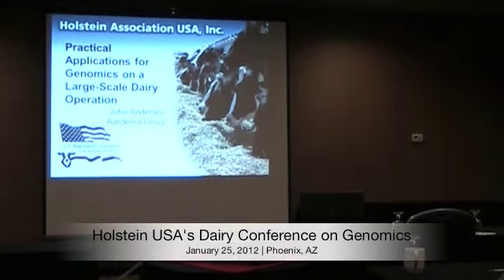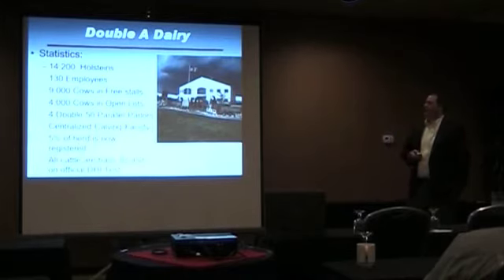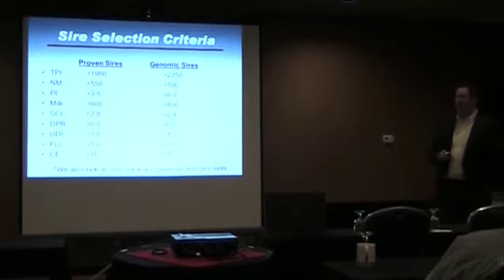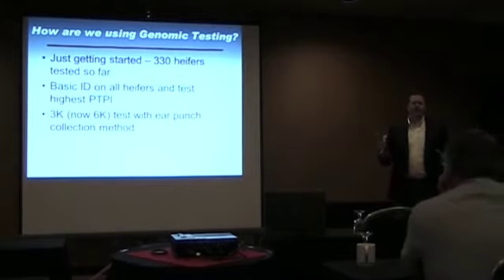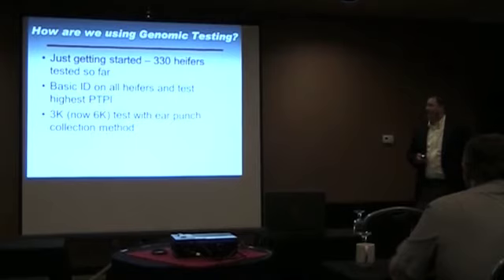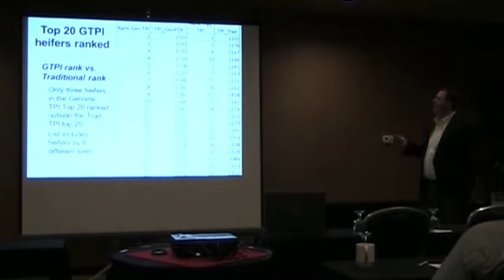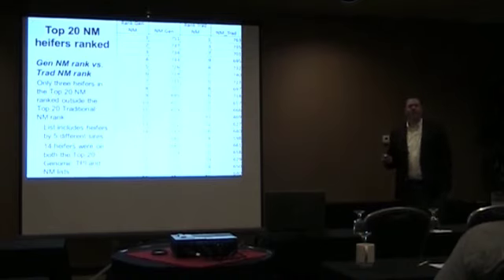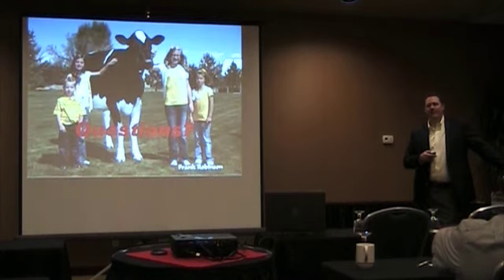Practical Applications of Genomics on Large Scale Dairy Operations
As presented by John Andersen, Dairy Manager of the Aardema Group, Jerome, ID, at Holstein Association USA's Dairy Conference on Genomics, January 25, 2012, in Phoenix, AZ. Andersen describes how they are utilizing genomic testing and information in their herd at Double A Dairy to speed genetic progress.